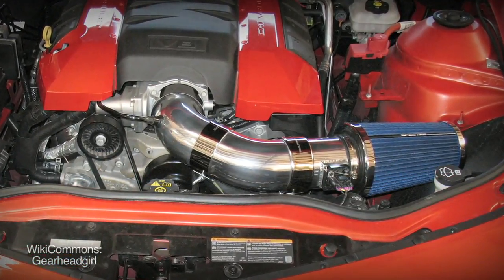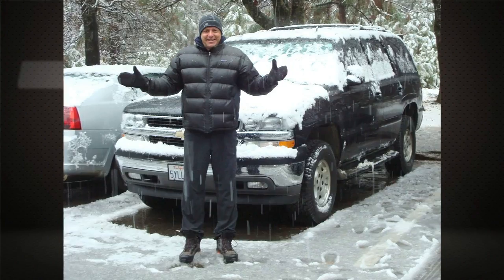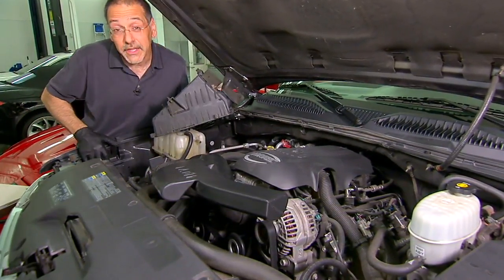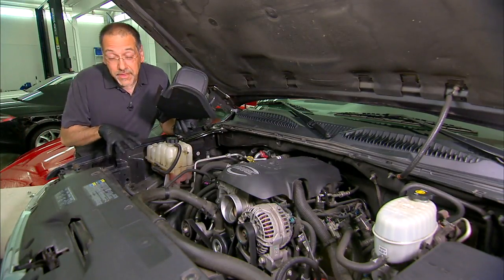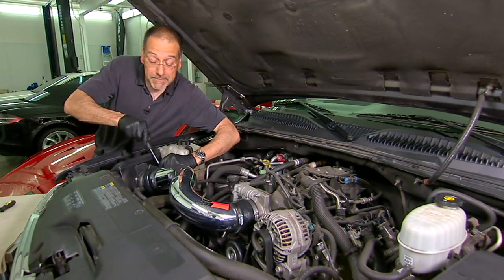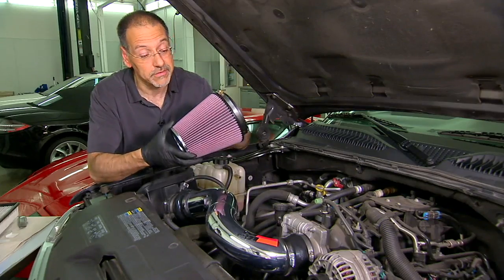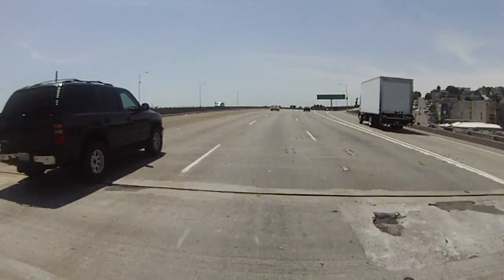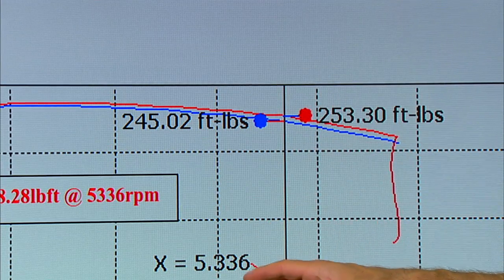CNET On Cars - Car Tech 101: Cold-air filters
Cold-air filters are essential to the performance of your car, and CNET's Brian Cooley shows you how to install one.